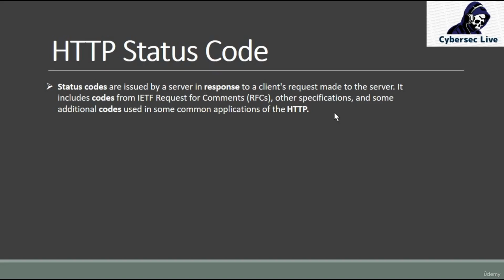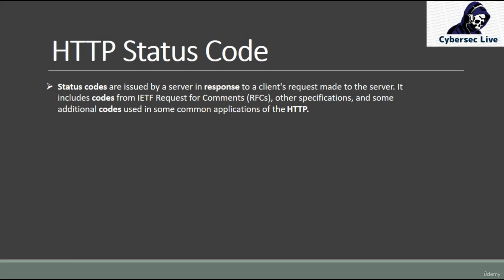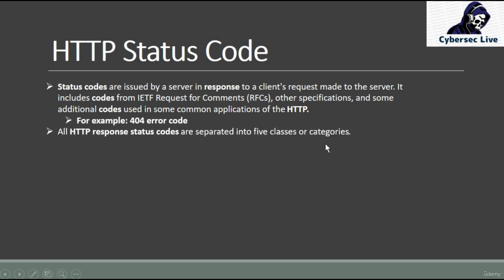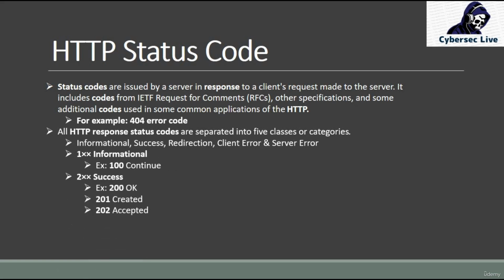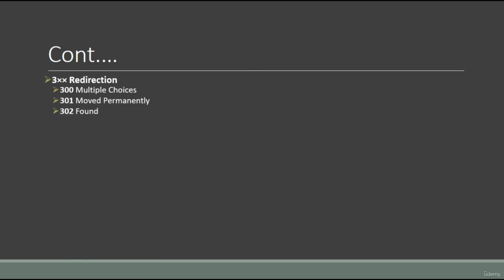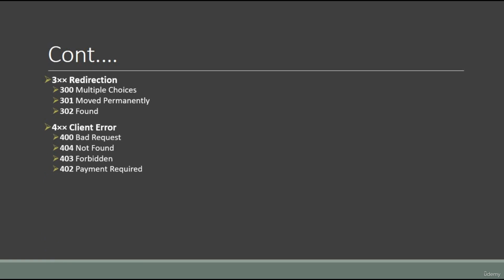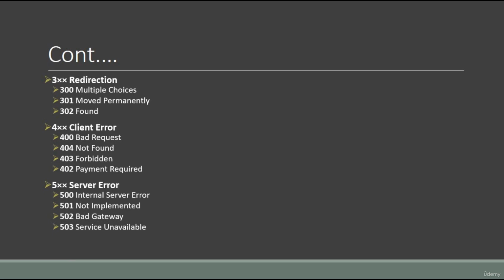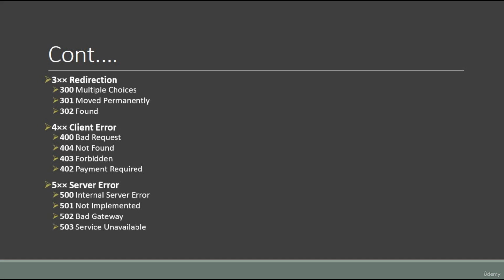#7 | HTTP Status Code | Bug Bounty Offensive Hunting